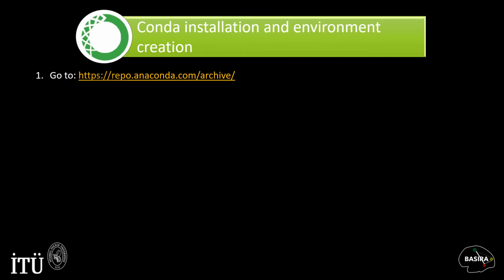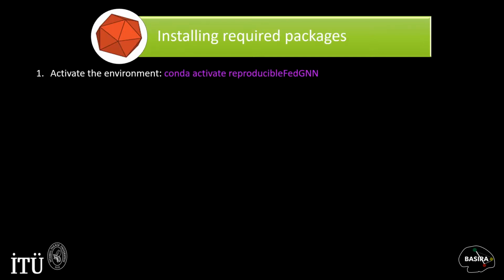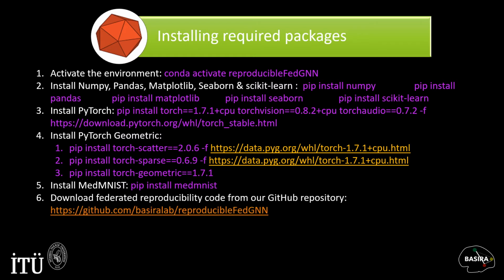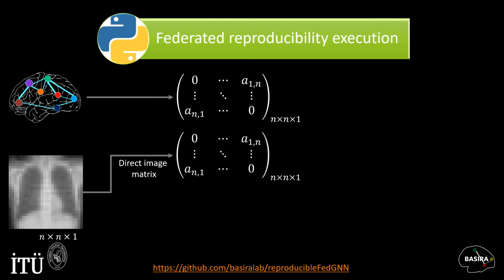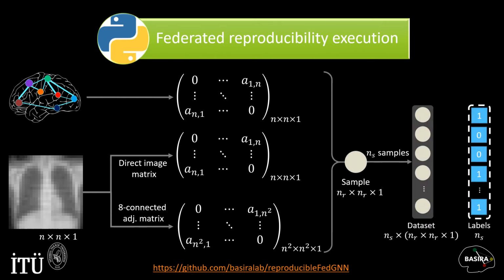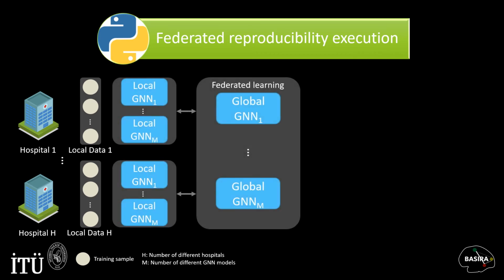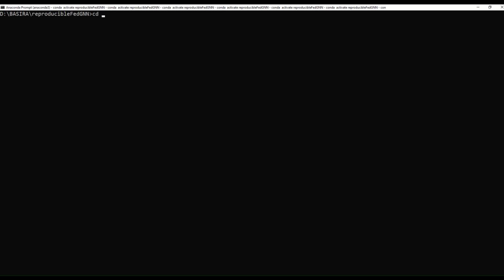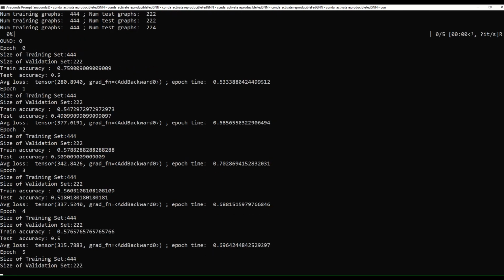How to install and run our federated reproducibility code? GNN GitHub PRIME-MICCAI2022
This work is presented at the international class A1 MICCAI 2022 conference as part of the PRIME workshop

Abstract
Graph neural networks (GNNs) have achieved extraordinary enhancements in various areas including the fields  medical imaging and  network neuroscience where they displayed a high accuracy in diagnosing challenging neurological disorders such as autism. In the face of medical data scarcity and high- privacy, training such data-hungry models remains challenging. Federated learning brings an efficient solution to this issue by allowing to train models on multiple datasets, collected independently by different hospitals, in fully data-preserving manner. Although both state-of-the-art GNNs and federated learning techniques focus on boosting classification accuracy, they overlook a critical unsolved problem: investigating the reproducibility of the most discriminative biomarkers (i.e., features) selected by the GNN models within a federated learning paradigm. Quantifying the reproducibility of a predictive medical model against perturbations of training and testing data distributions presents one of the biggest hurdles to overcome in developing translational clinical applications. To the best of our knowledge, this presents the first work investigating the reproducibility of federated GNN models with application to classifying medical imaging and brain connectivity datasets. We evaluated our framework using various GNN models trained on medical imaging and connectomic datasets. More importantly, we showed that federated learning boosts both the accuracy and reproducibility of GNN models in such medical learning tasks.